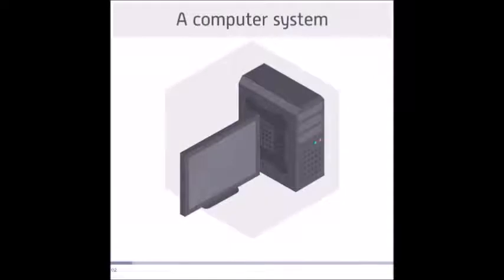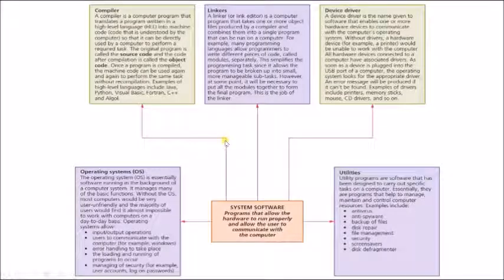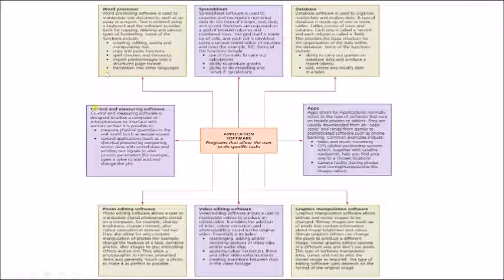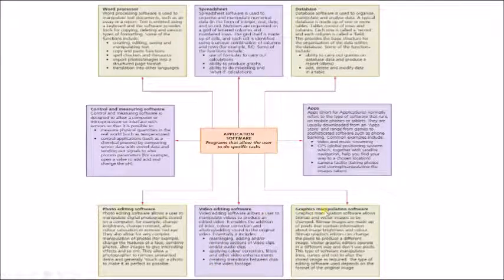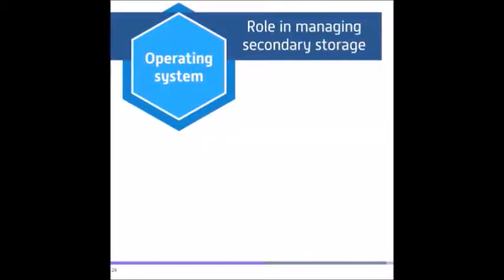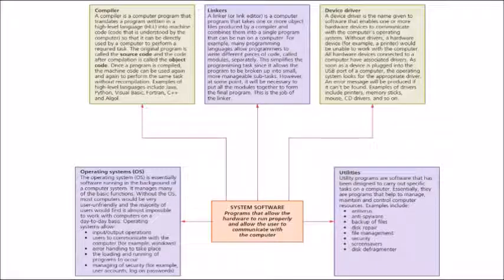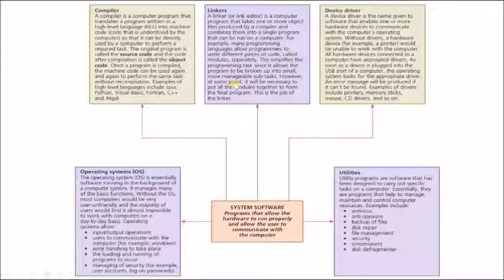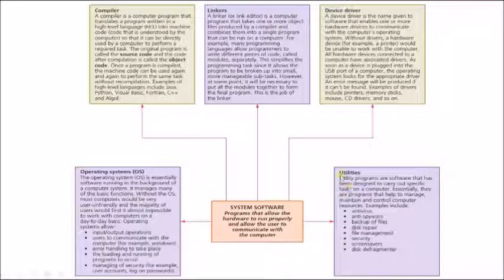1.1 Software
SOFTWARE